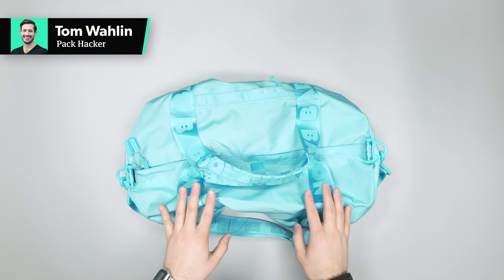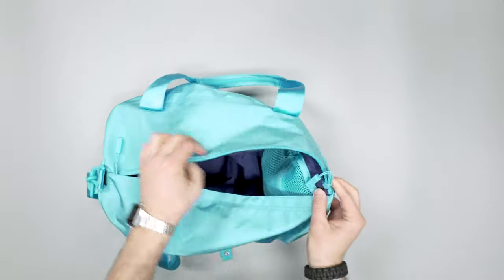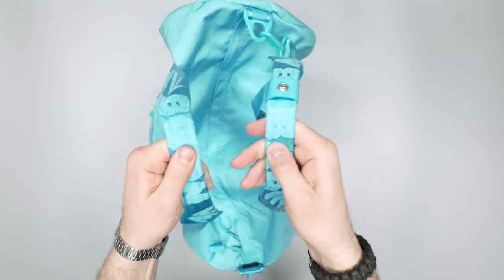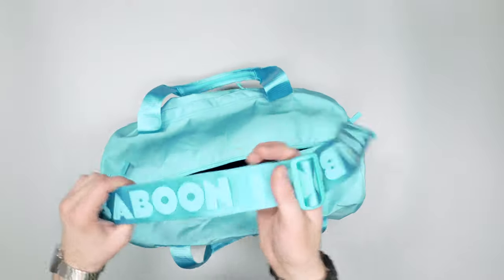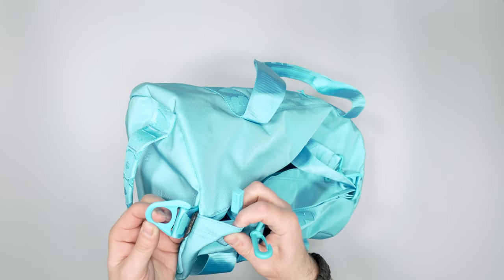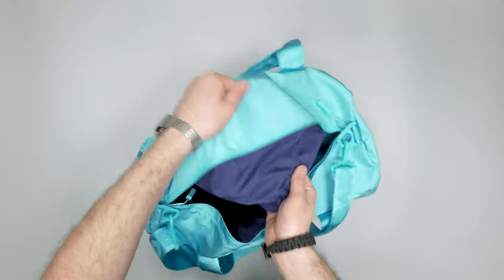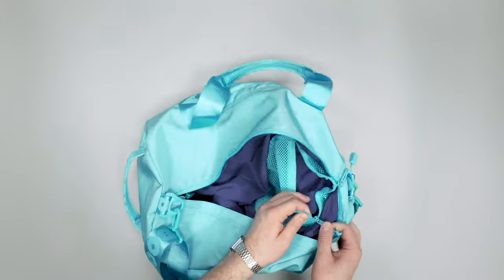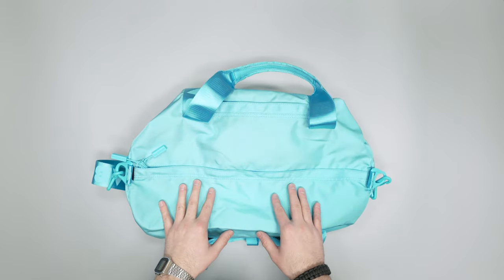Baboon Day Duffle 32L Review (Initial Thoughts)